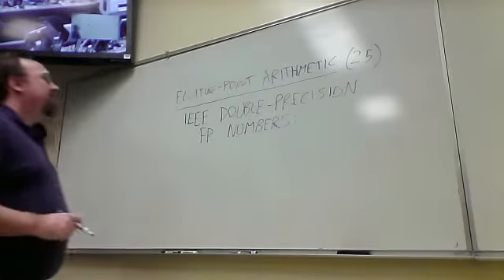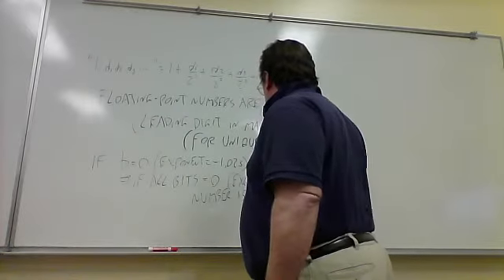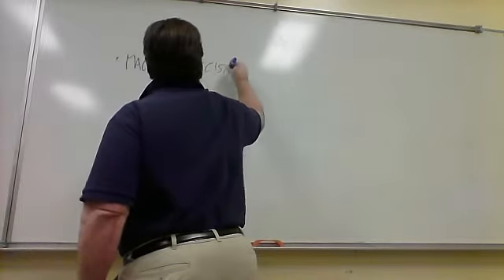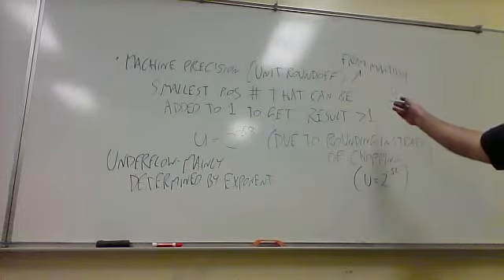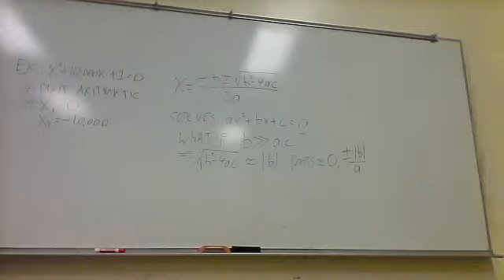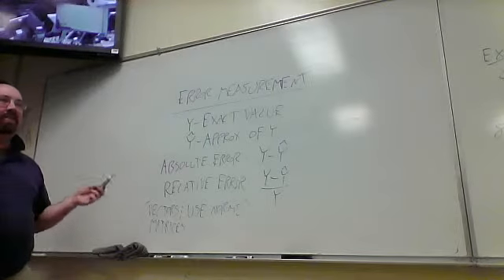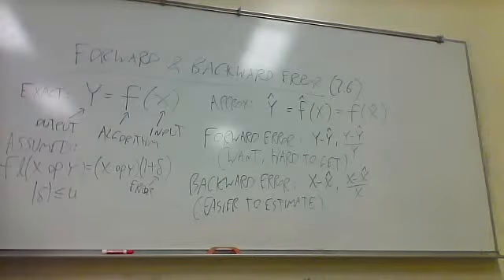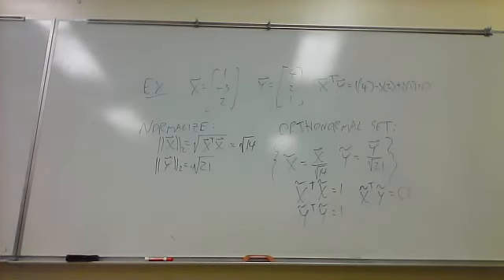MAT 610 USM 02/04/2015